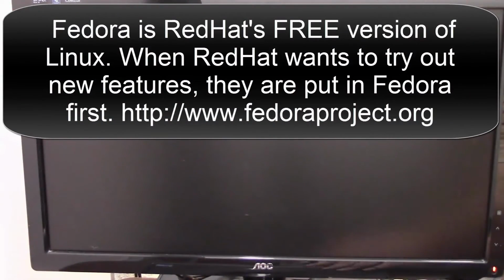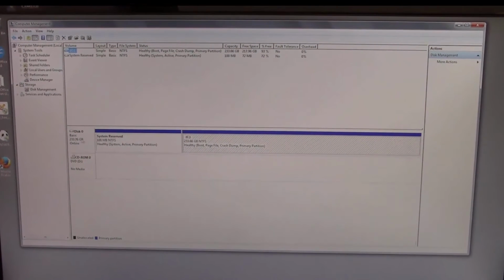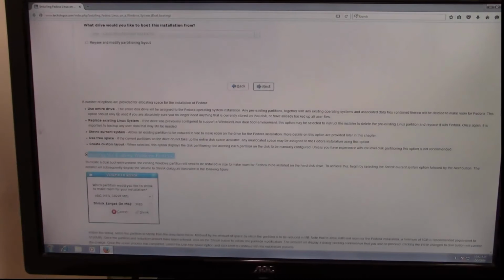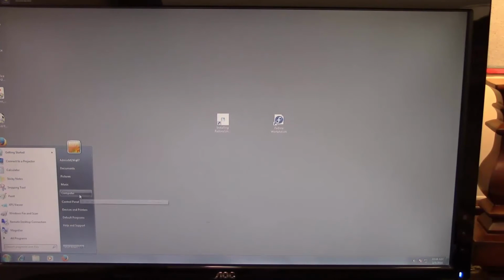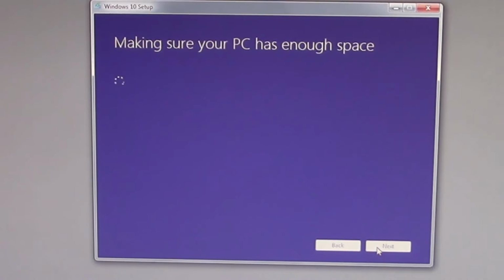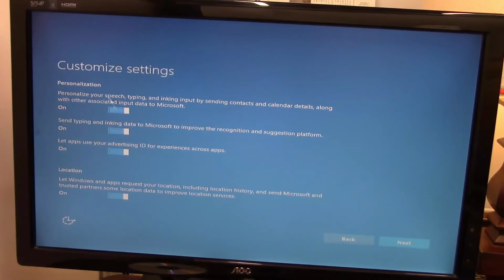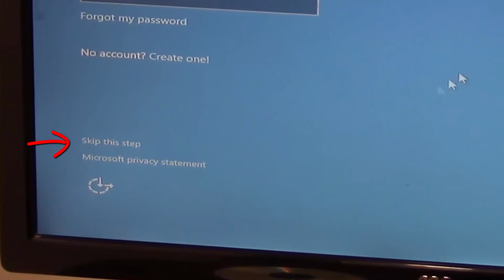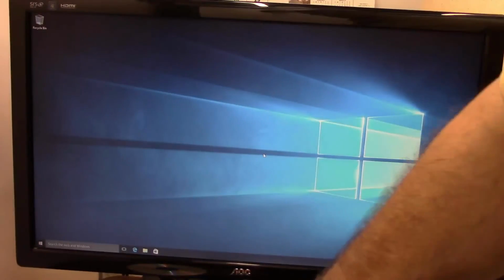Installing Fedora Linux/Red Hat Linux Dual Boot Configuration with Microsoft Windows 10 Part 1 of 3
Installing Fedora Linux / Red Hat Linux in a Dual Boot Configuration with Microsoft Windows 10